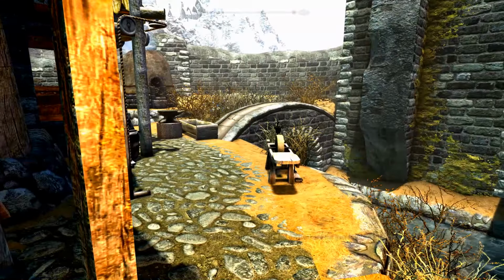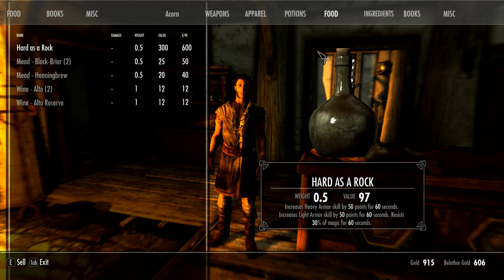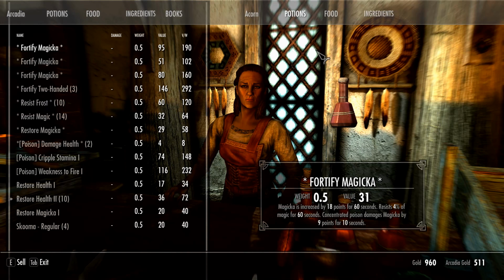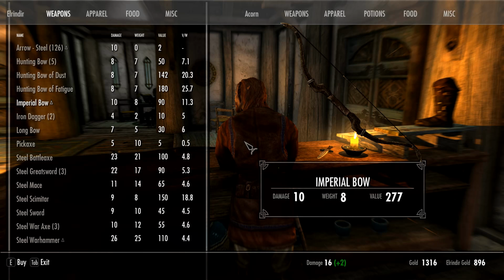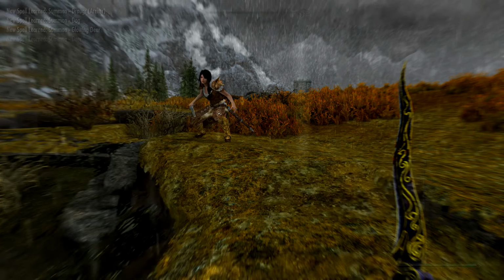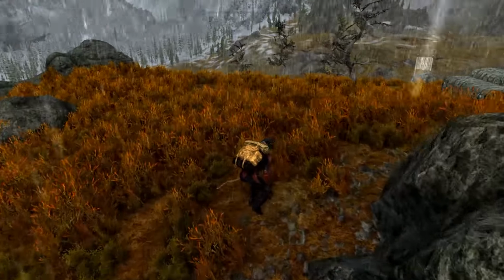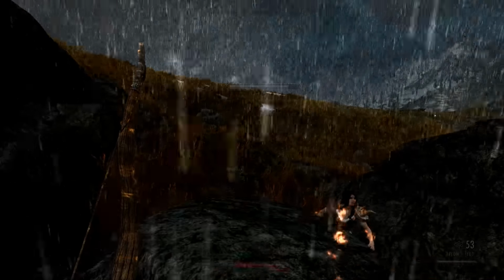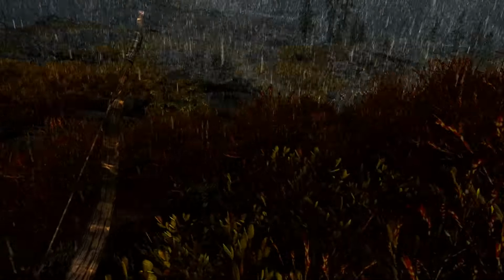YES! PWNED! | HARDCORE Skyrim SE #4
We sell stuff. We alchemy. We conjure a wolf. We fight bandits. I almost kill Sofia.